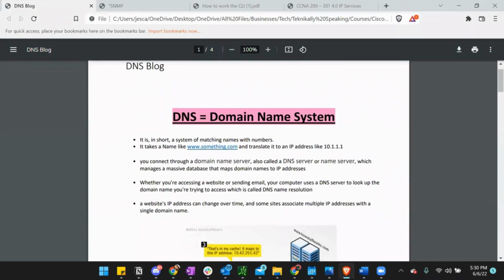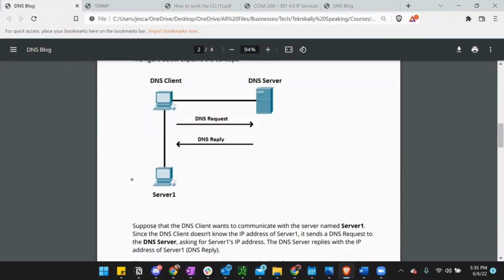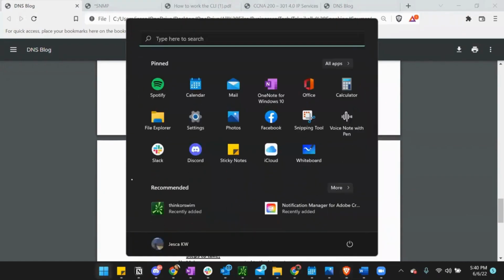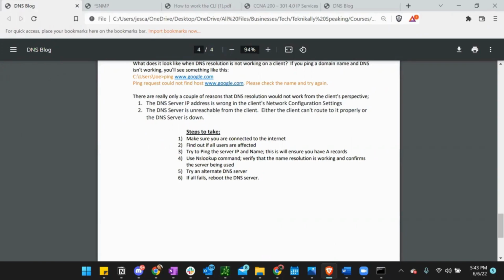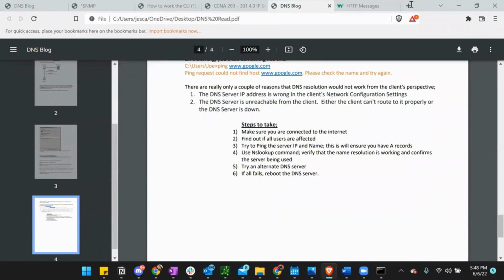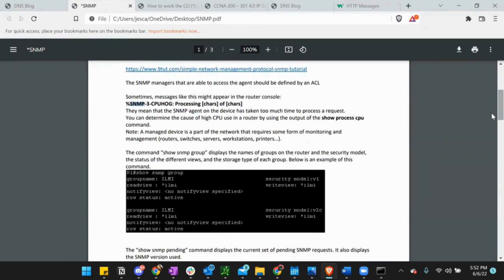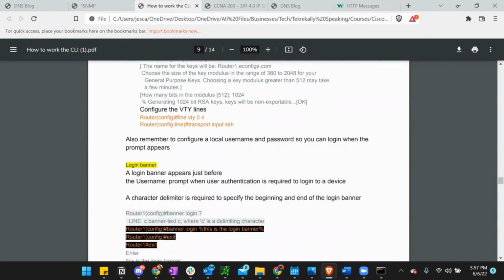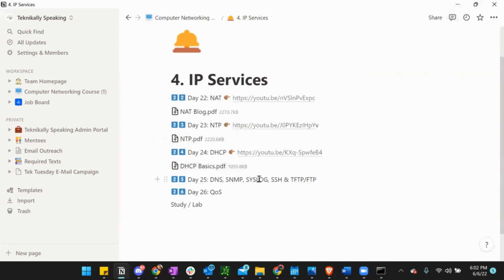CCNA: Section 4.0 - Explain DNS, SSH, TFTP & SNMP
4.3 Explain the role of DHCP and DNS within the network
4.4 Explain the function of SNMP in network operations
4.8 Configure network devices for remote access using SSH
4.9 Describe the capabilities and functions of TFTP/FTP in the network